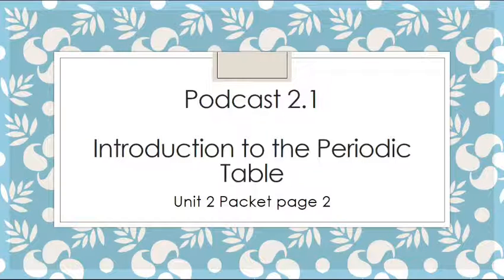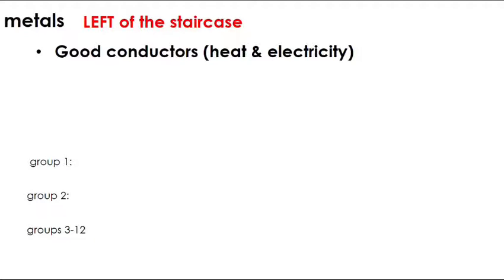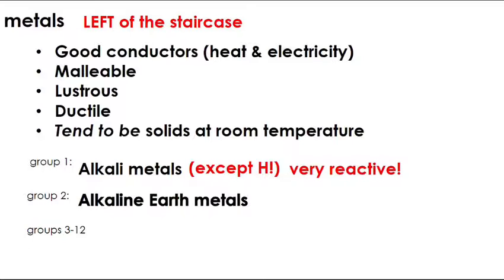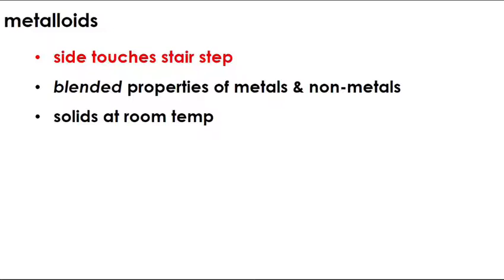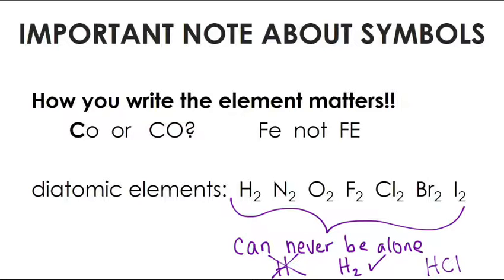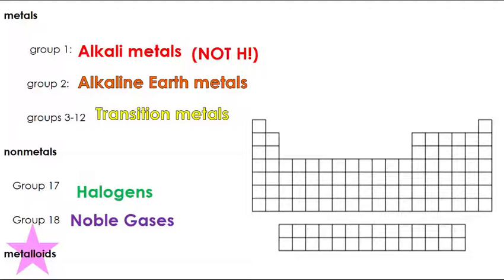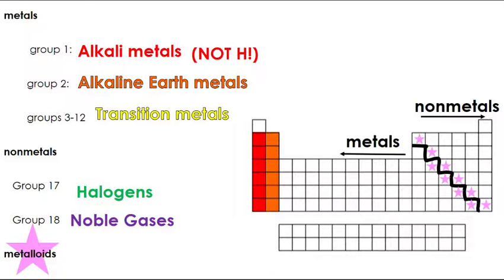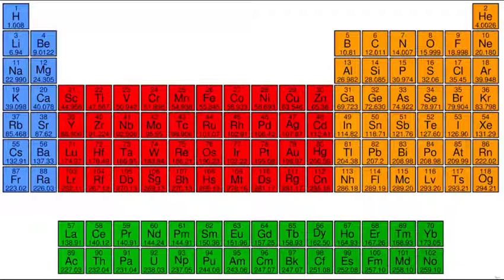2.1 - Introduction To the Periodic Table